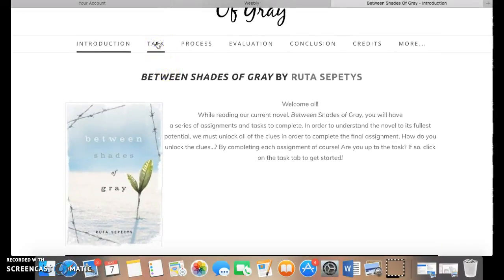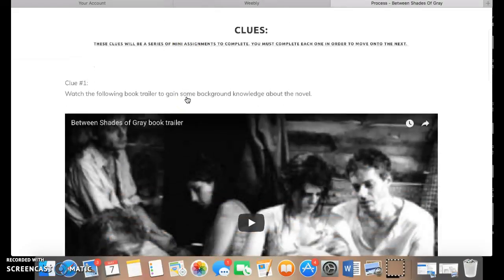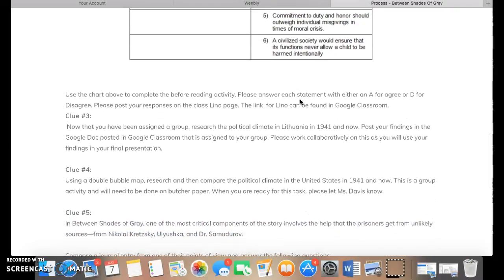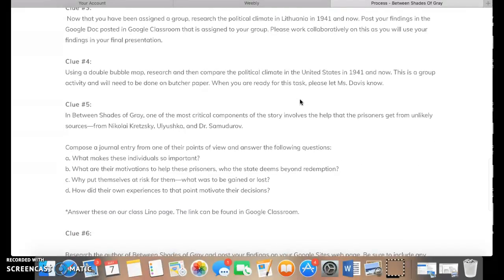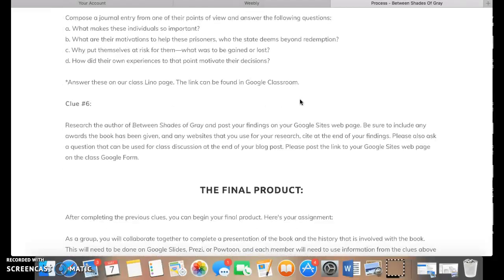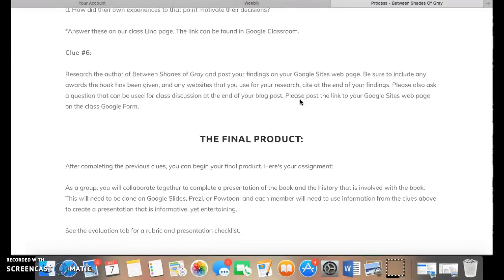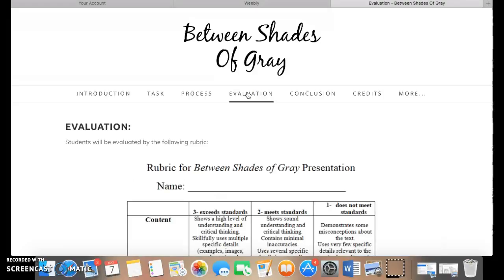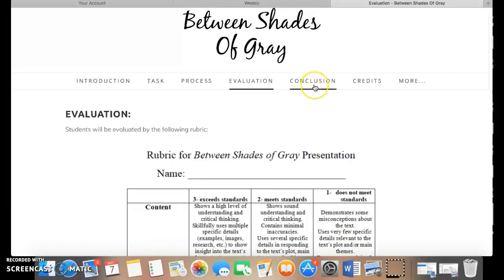Lesson Plan Project ScreenCast 2